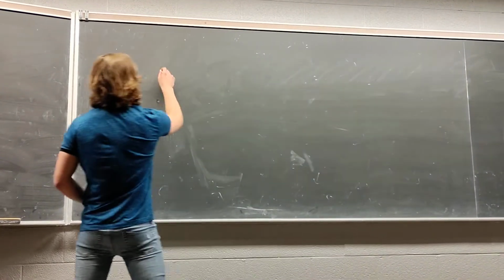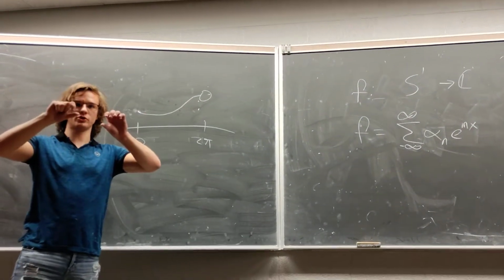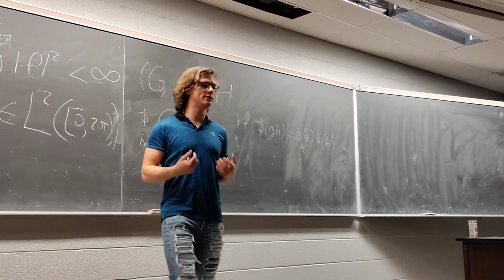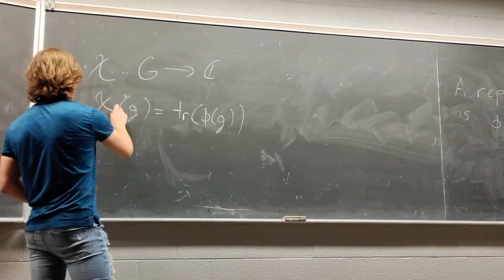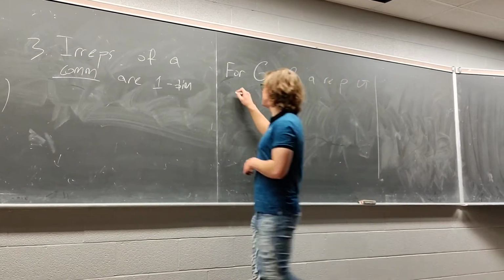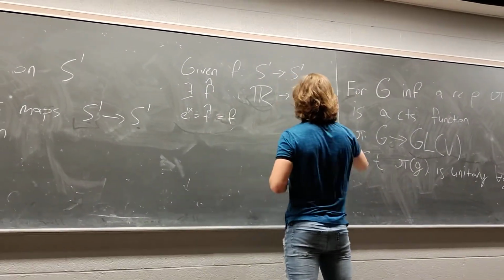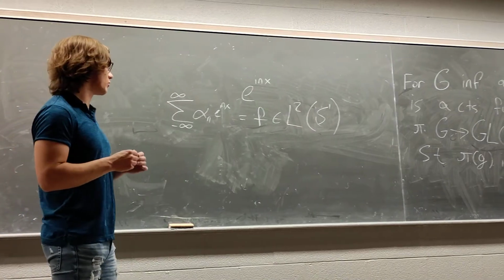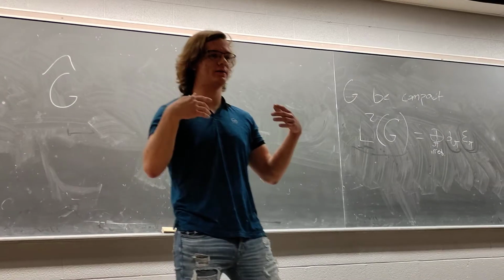S22 SASMS I - "An Introduction to Harmonic Analysis by Way of Representation Theory"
Recording of the Short Attention Span Math Seminars, given on June 23, 2022.
Talk given by Nick Priebe.